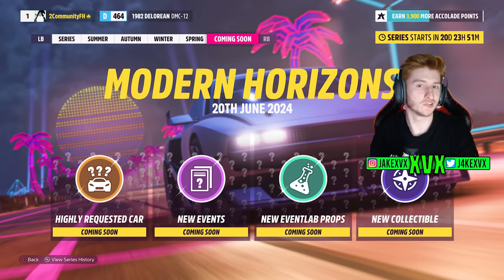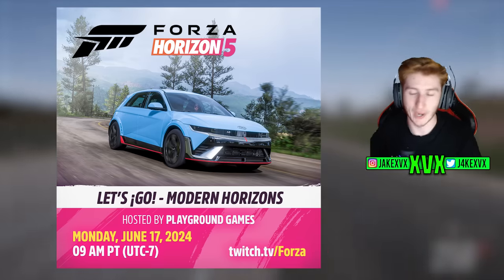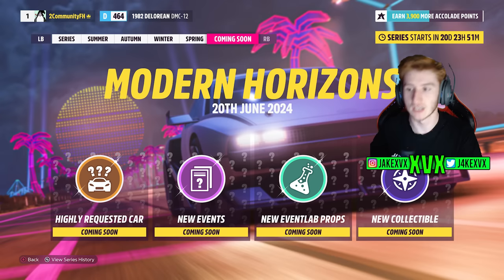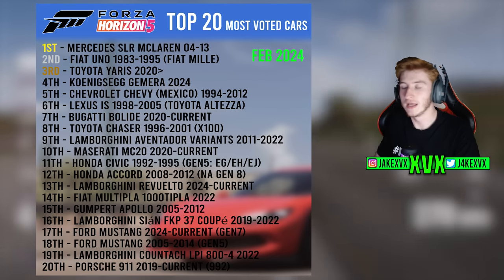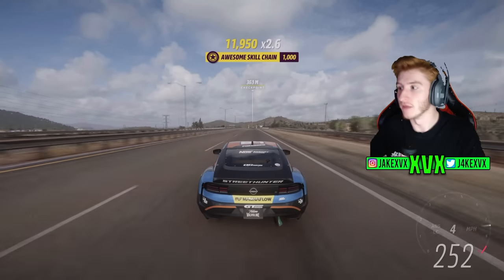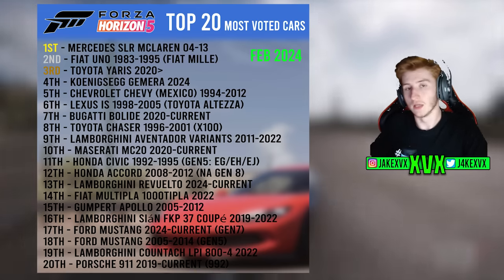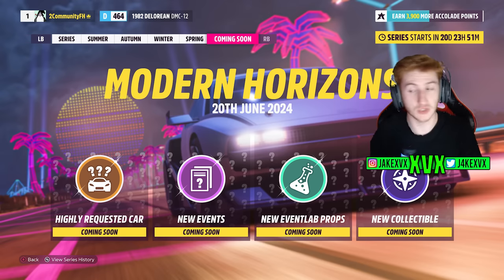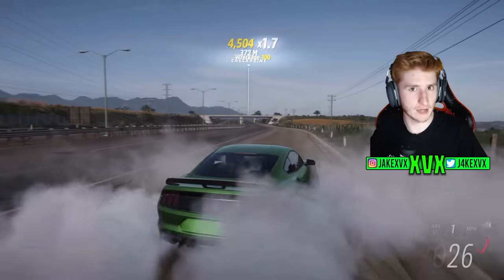Forza Horizon 5 Update 36 Car REVEALED + More Clues!